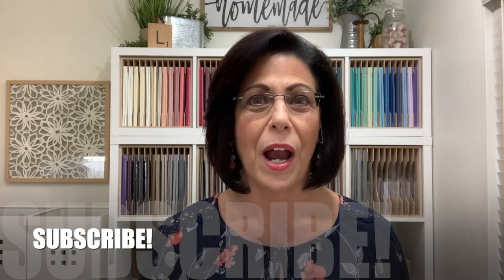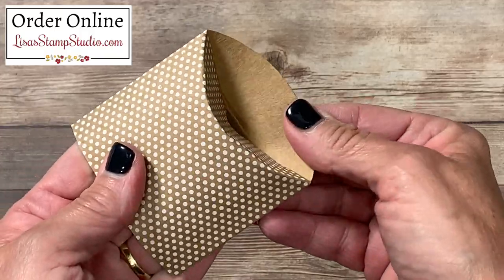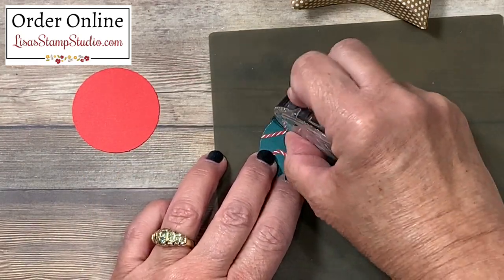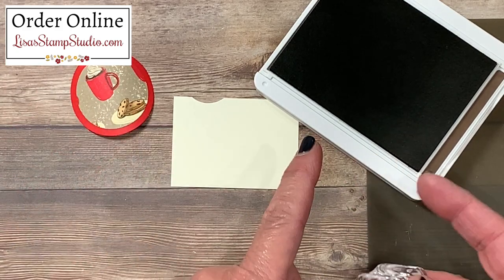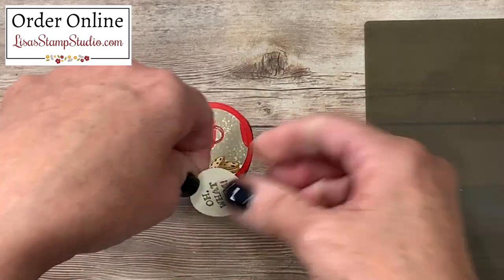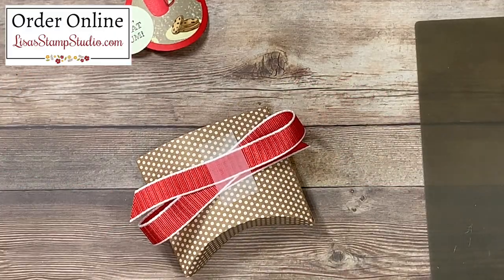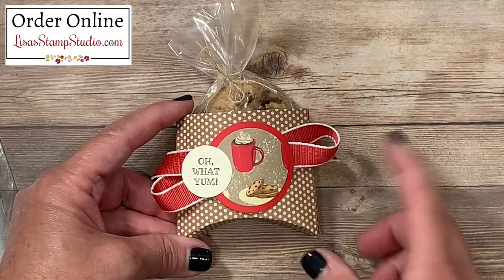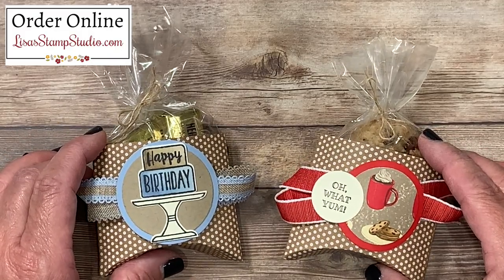How to Make Adorable DIY Christmas Gifts on a Budget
Ready to learn how to make adorable DIY Christmas gifts on a budget? These inexpensive Christmas gifts are perfect for anyone and make great stocking stuffers too!

Don't miss my alternate birthday idea too!

**To order supplies, get supply list, or to get measurements visit**

**To view additional photos, read all the details of today's project or to read about my rewards program visit**